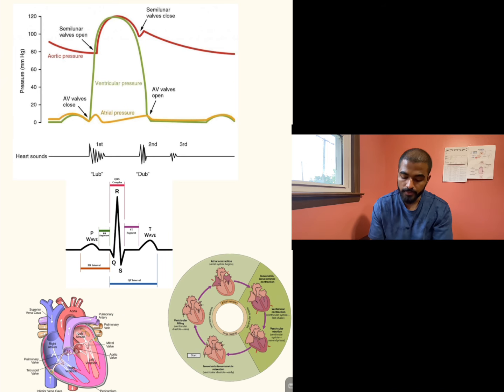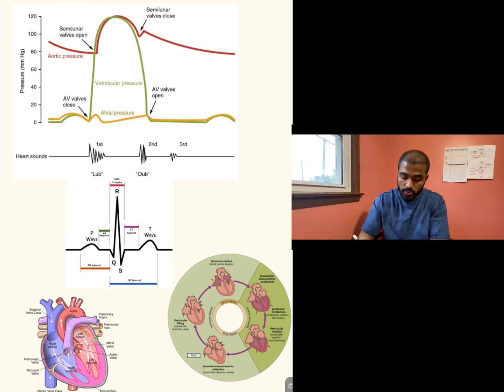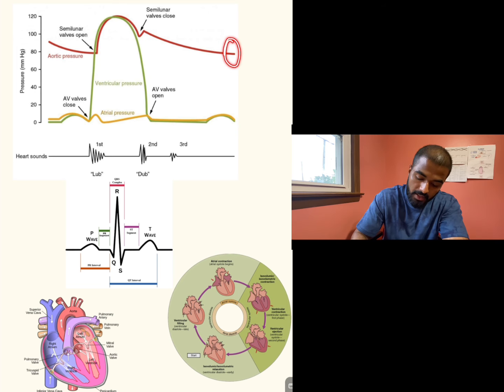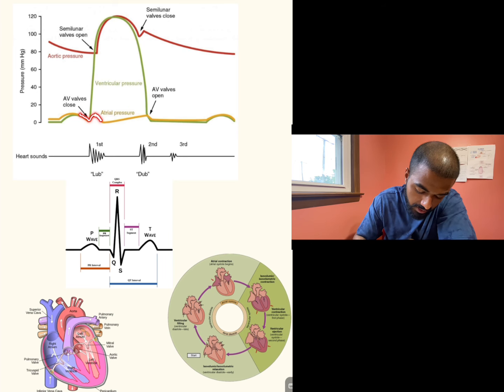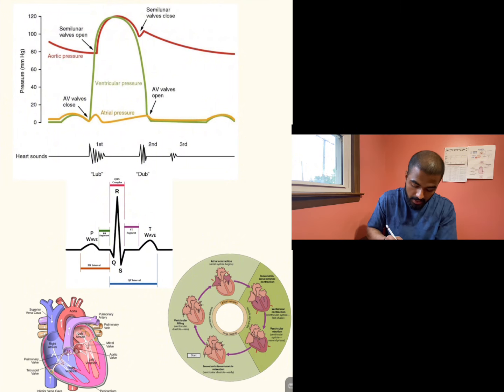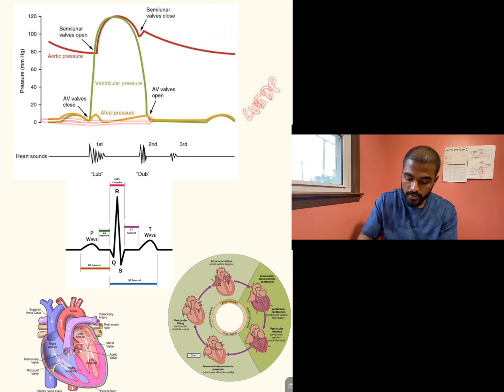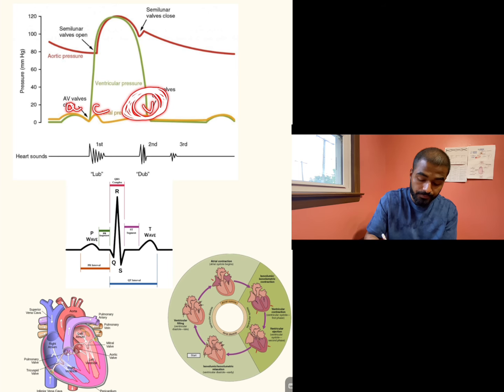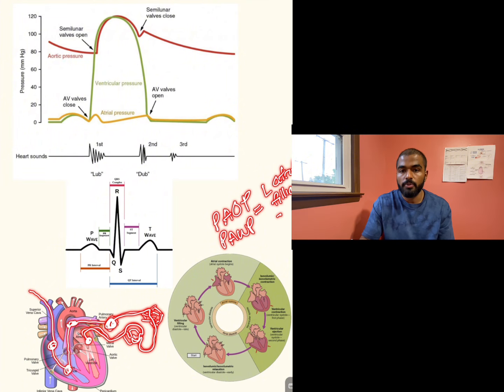Cardiac Cycle and pressure changes (PA-Cath waves)